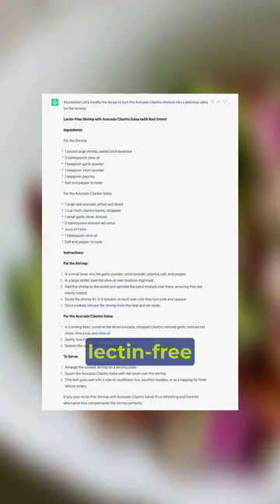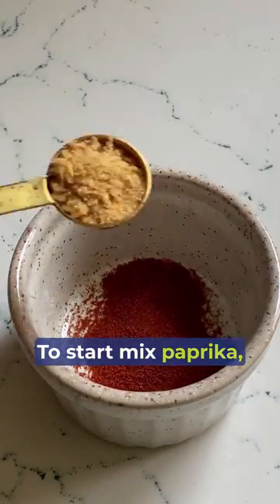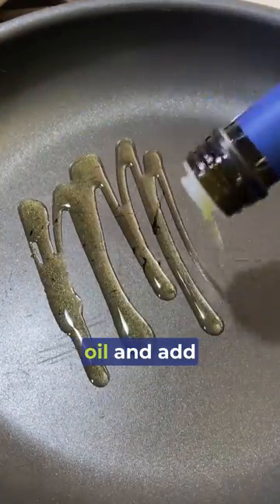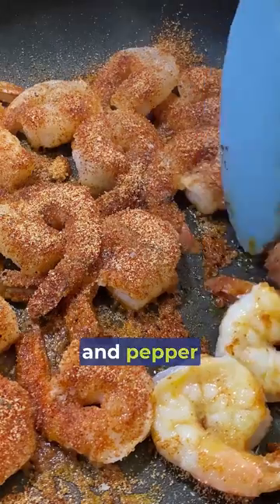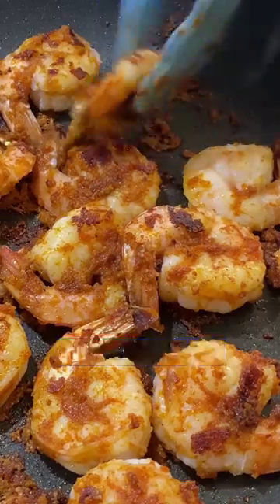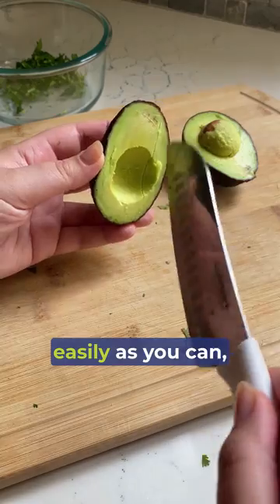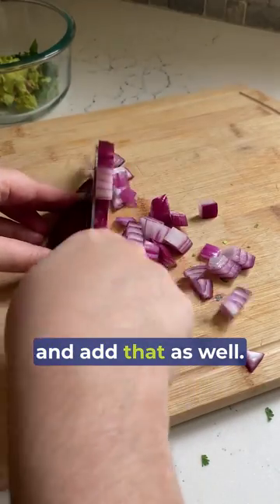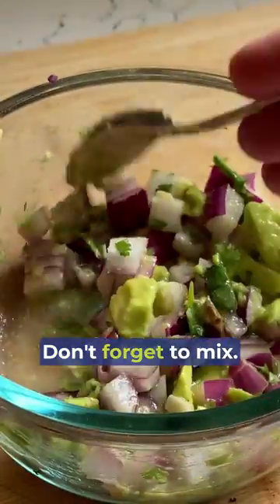Can an AI Make a Tasty Shrimp and Avocado Recipe? | Lectin Free Recipes with AI